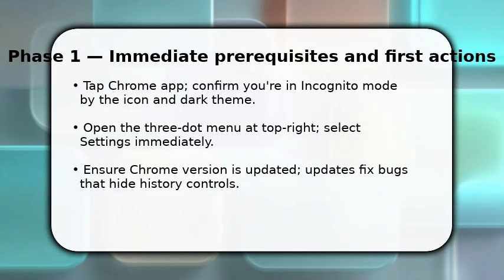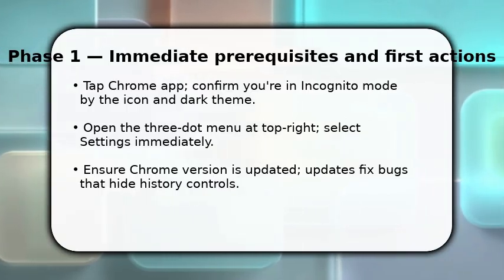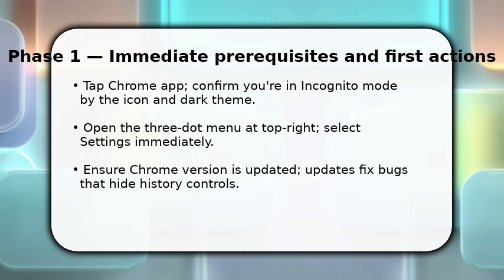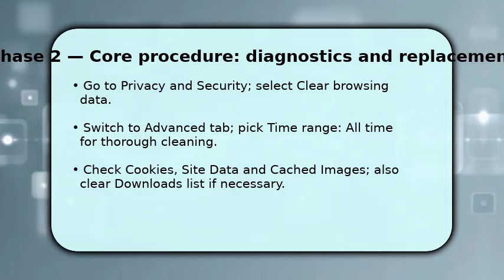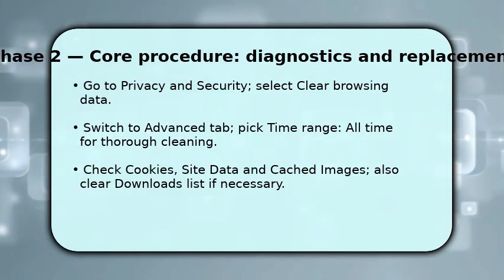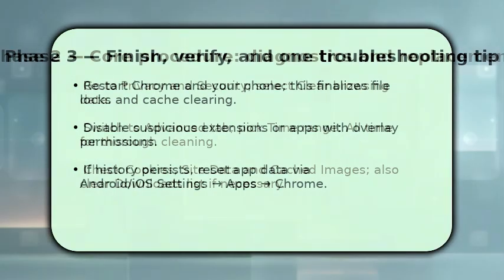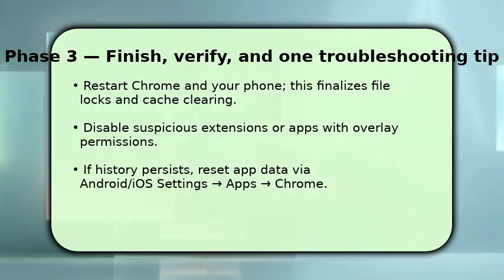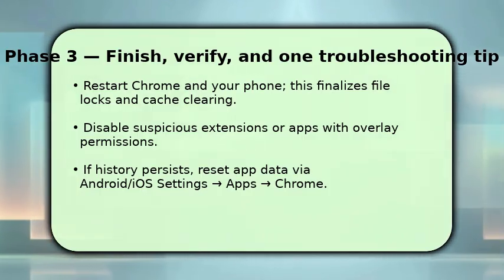How to Delete Chrome Incognito History in Mobile - Step by Step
How to Delete Chrome Incognito History in Mobile - Step by Step | 🔒 Surfshark VPN Deal — Stay private and secure. $1.99/mo + 3 Months Free ▸

Learn the essential steps to erase your Chrome Incognito browsing history on mobile devices. This guide provides a clear, step-bythy process for users seeking privacy and data cleanup.

delete chrome incognito, clear browser cache, remove private sessions, erase Chrome browsing history on mobile, privacy settings in Google Chrome